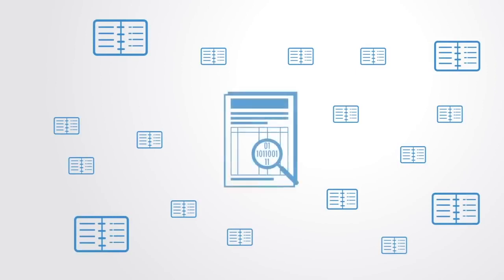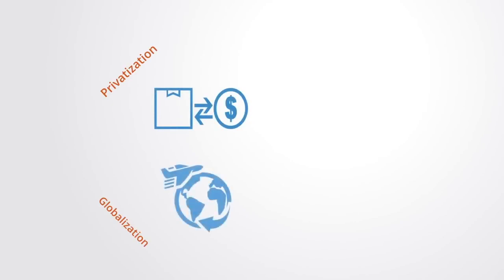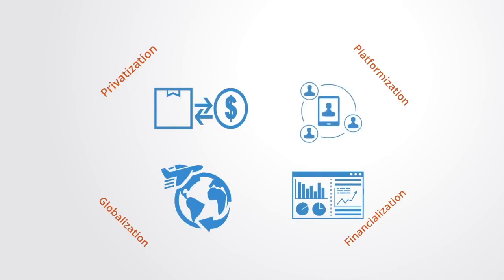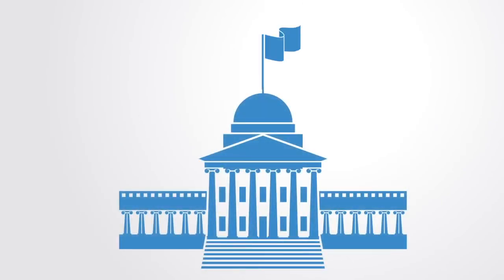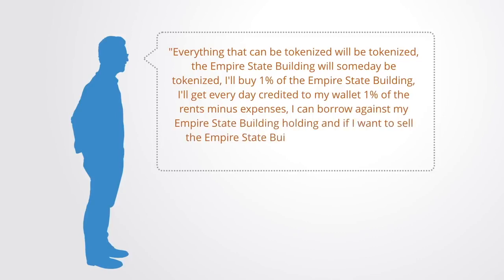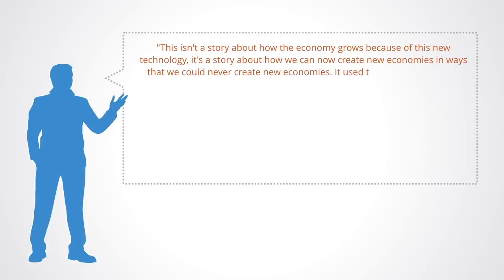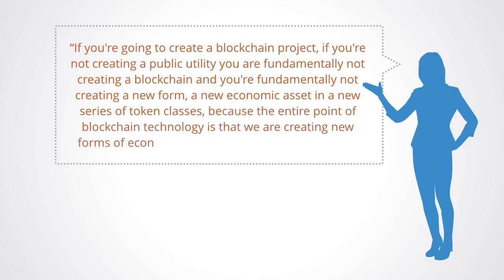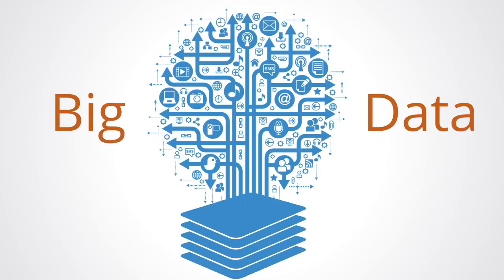Tokenomics 101 Introduction Course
Watch this course to learn:
- Token economics context
- Token economics distributed ledgers
- Token economics value
- Token economics organizations
- Token economics service workers
- Token economics growth